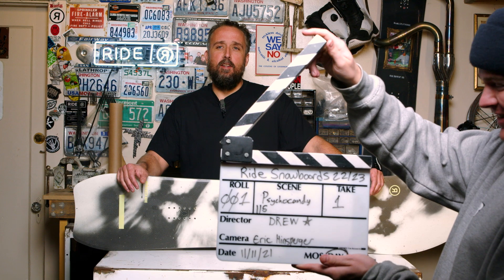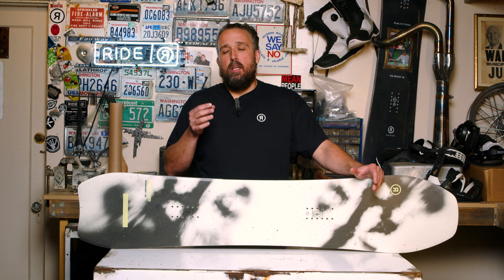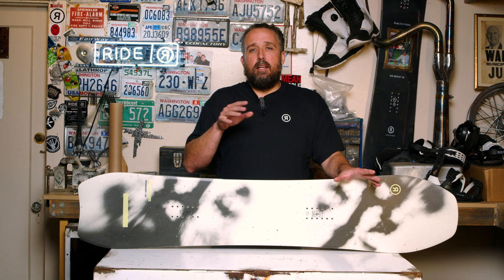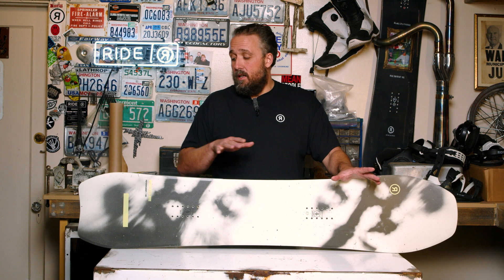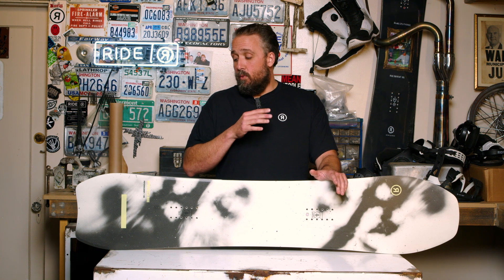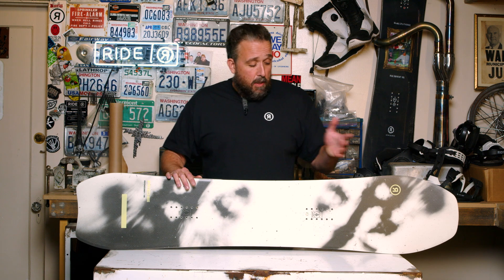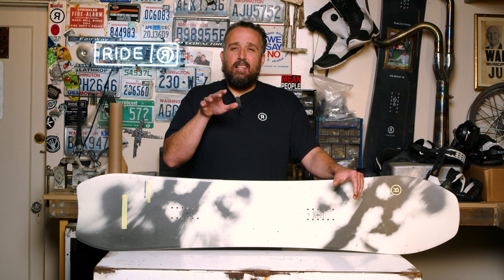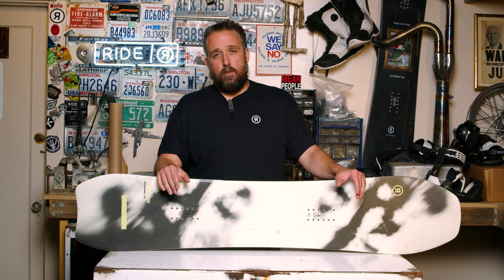22/23 RIDE PHYCHOCANDY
WARPIG roots with a modern touch, the PSYCHOCANDY is an all-new shape designed to take your riding to new heights